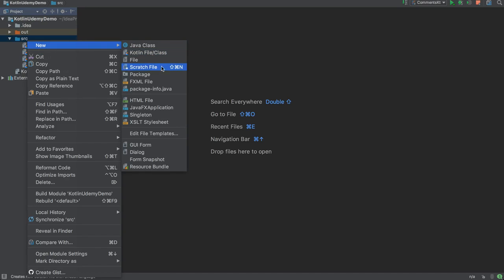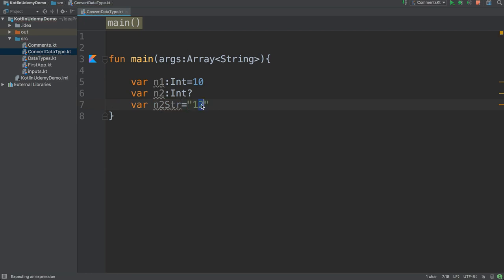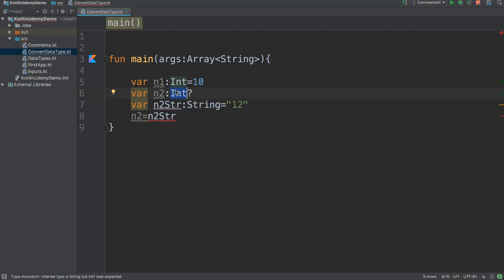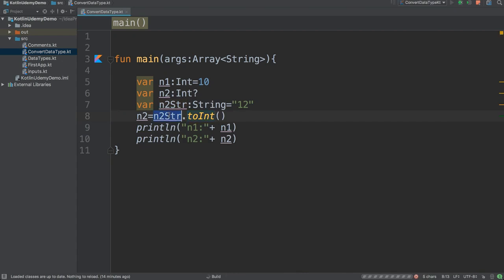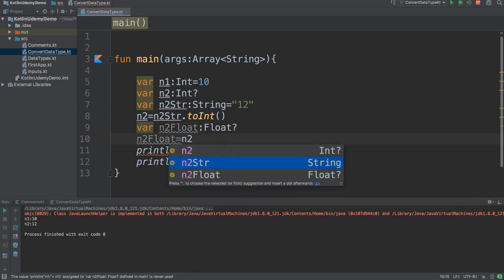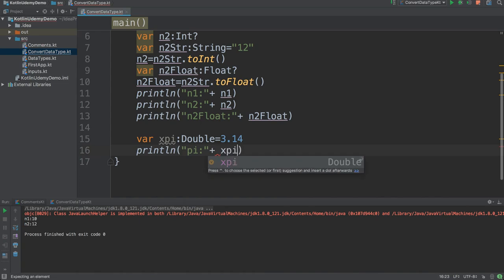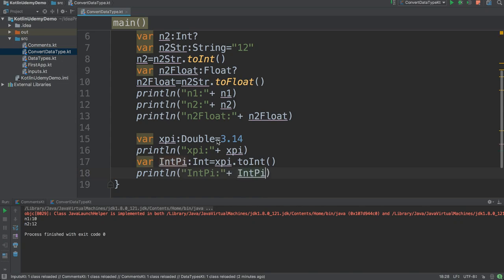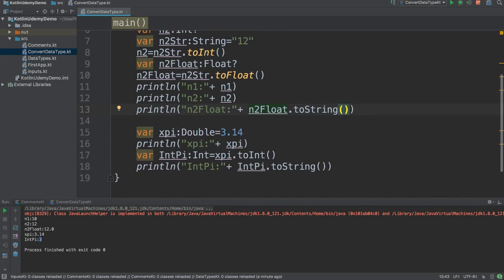013 Convert between Data Type